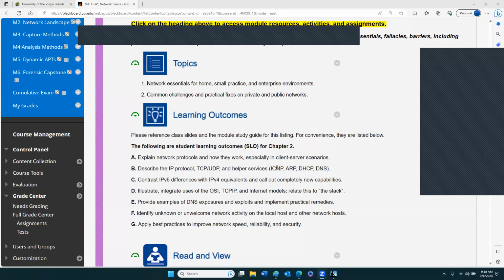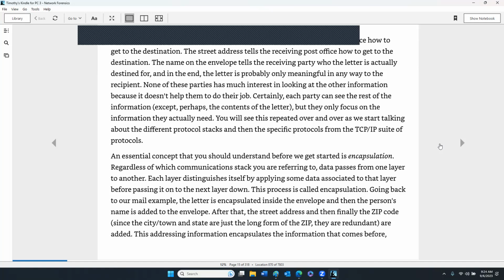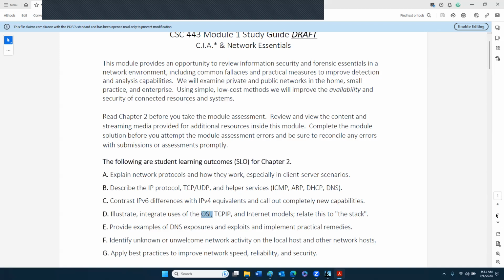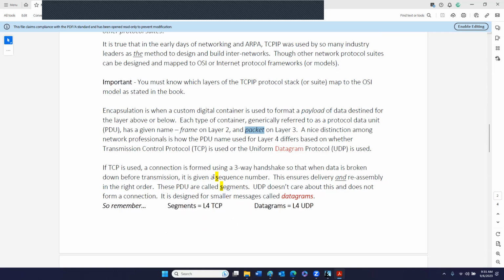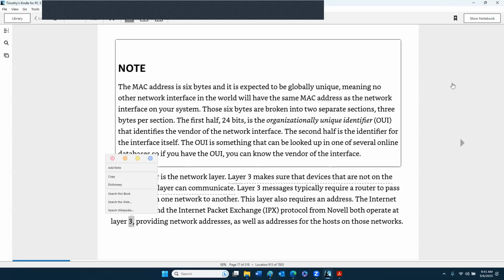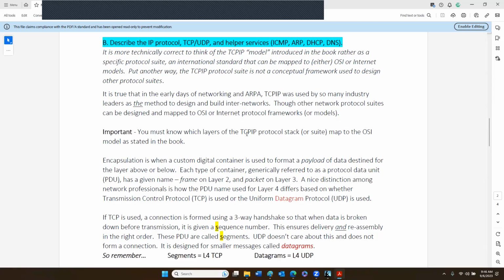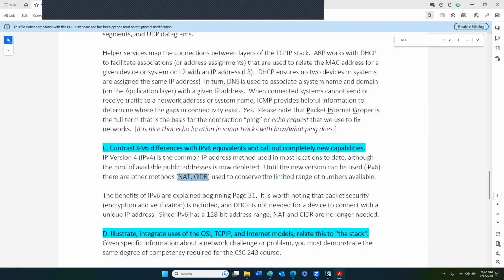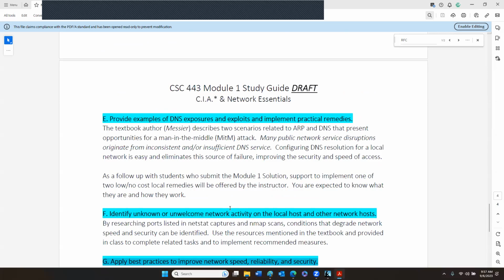CSC443-Final Network Review-6 Sep 23